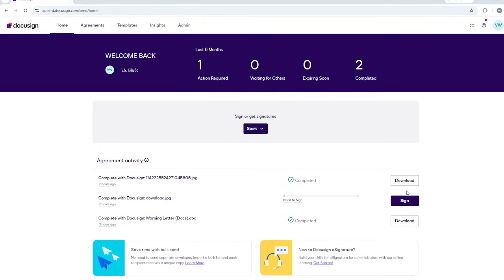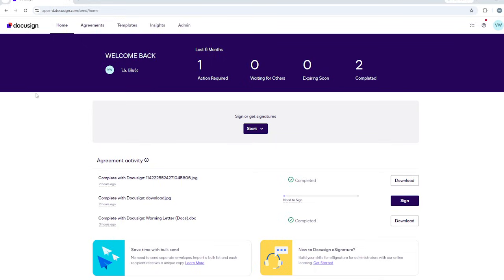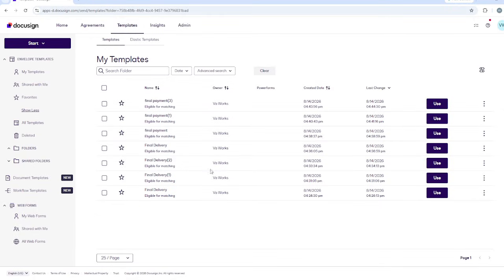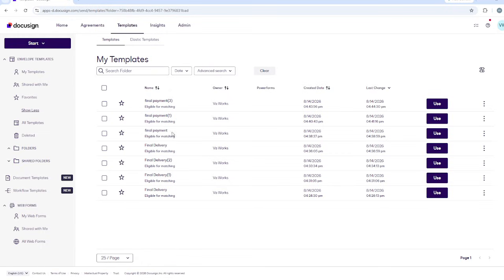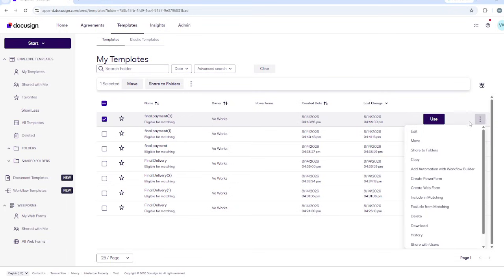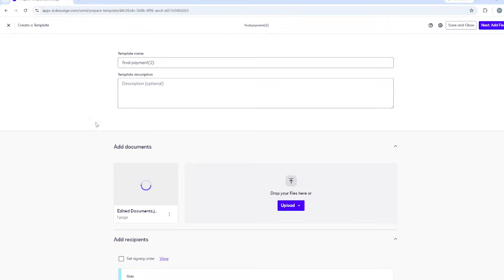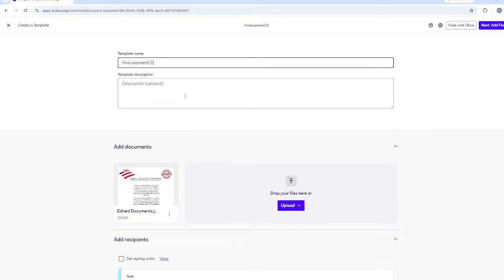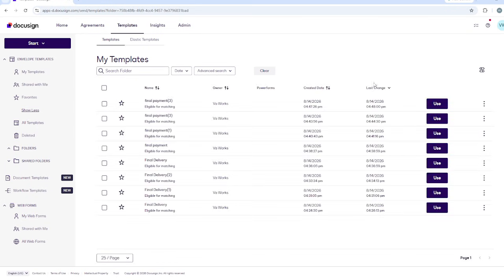How To Duplicate A DocuSign Template (Quick Guide 2026)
In This Quick DocuSign Tutorial, You’ll Learn How To Duplicate A DocuSign Template In 2026. Duplicating templates can save time when creating similar contracts, sales documents, HR forms, client agreements, legal paperwork, and other recurring electronic signature workflows.

We’ll explain how to duplicate an existing template, preserve important fields, and create a reusable version that can be customized for different recipients or business processes.

🔹 What You’ll Learn:
* How To Duplicate A DocuSign Template Without Rebuilding The Entire Document From Scratch
* How To Find The Template You Want To Copy Inside Your DocuSign Account
* How To Create A Duplicate Template For Similar Contracts And Business Documents
* How To Preserve Recipient Roles, Signature Fields, Text Fields, And Other Template Settings
* How To Customize A Duplicated Template For Different Clients, Departments, Or Transactions
* How Template Duplication Can Improve Electronic Signature Workflow Efficiency
* How Reusable DocuSign Templates Can Reduce Manual Data Entry And Document Preparation Time
* Common Template Duplication Mistakes To Avoid When Managing Business Agreements

💡 Pro Tip: Use descriptive template names so your team can quickly identify the correct version. This becomes especially important when managing contracts across sales, HR, legal, and operations.

By The End Of This Video, You’ll know how to duplicate a DocuSign template efficiently. You’ll also understand how reusable templates can streamline digital contract management.